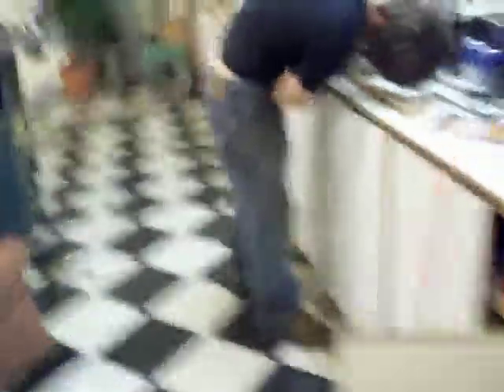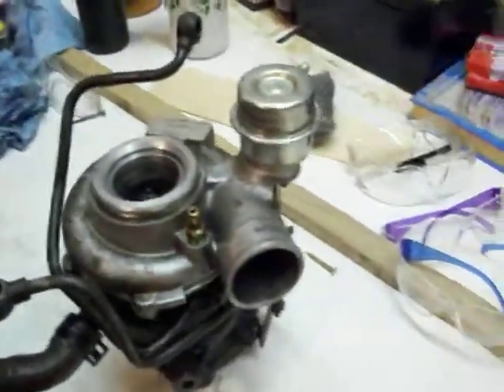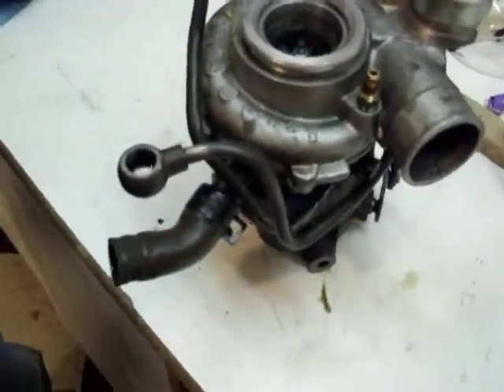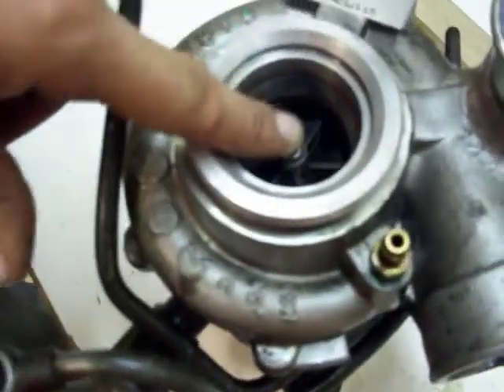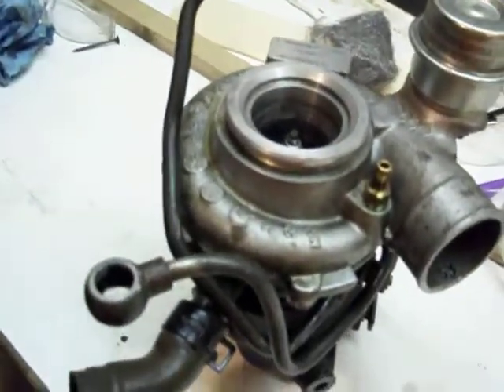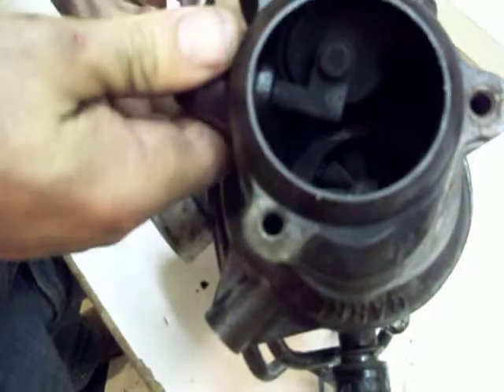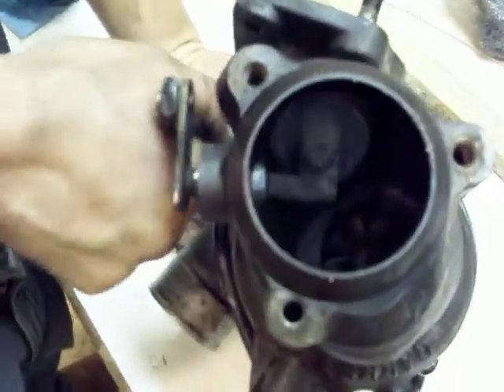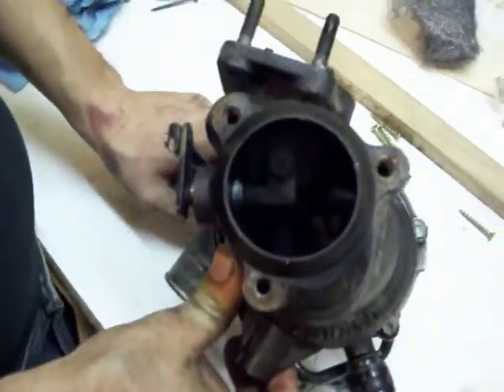Saab Turbo Part 9.MOV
Fixing the turbo in a 9-5 Saab part 9